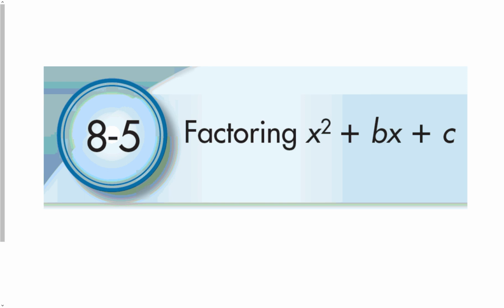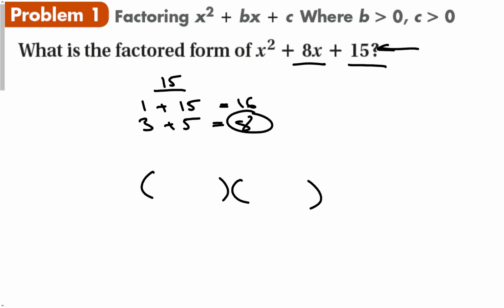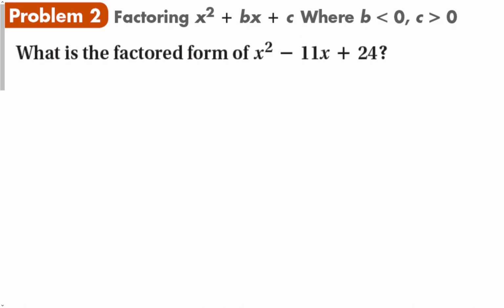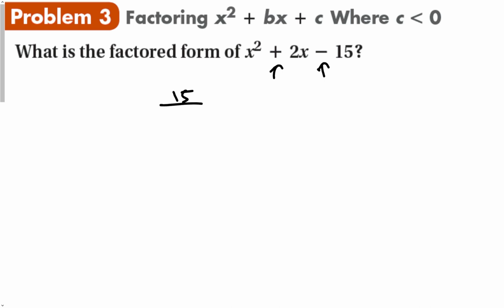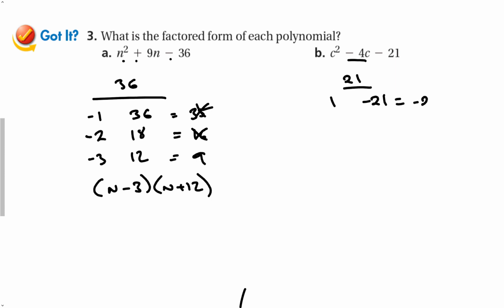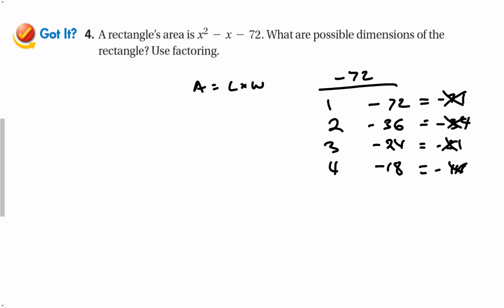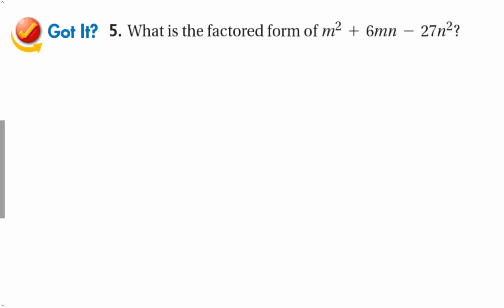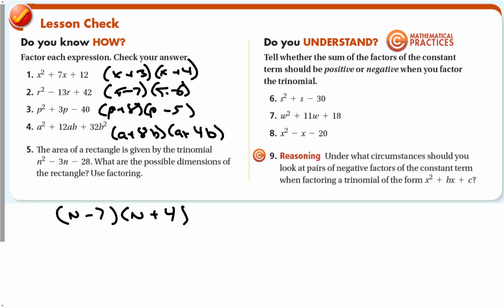8-5 Factoring x2+bx+c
Algebra 1 section 8-5 Factoring x2+bx+c

This section will begin the process of factoring trinomials into the product of two binomials. All examples in this section will have a leading coefficient of one.